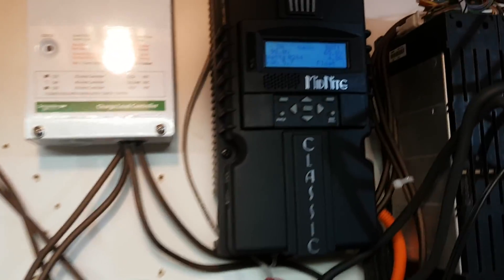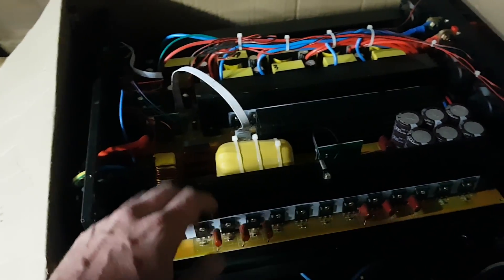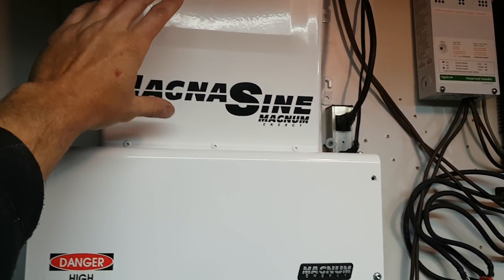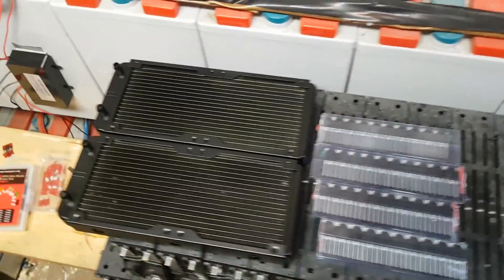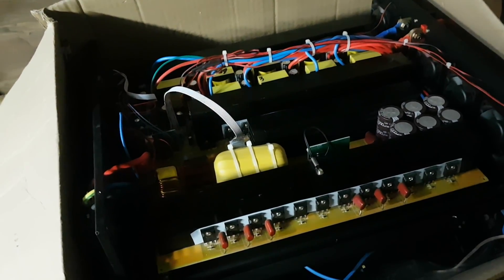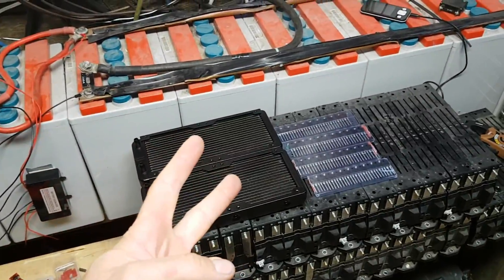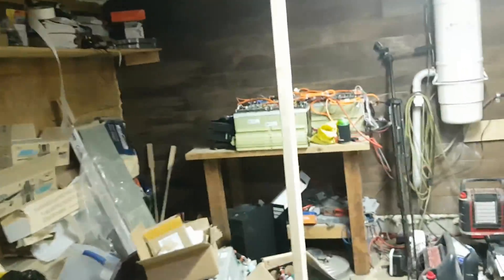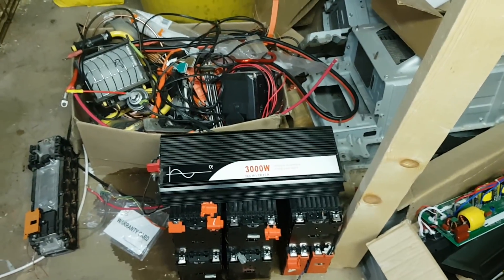Big Plans For The 8000w Inverter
If you would like to send me something for review or to fix a inverter in one of my videos here is a O.P box number p.o box 13068 Bradford center Ontario Canada L3Z2Y5